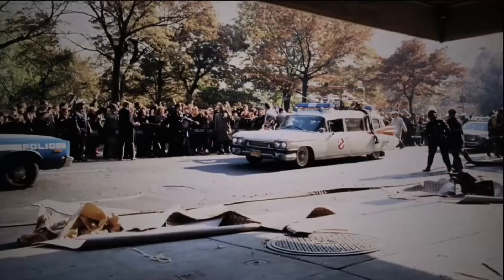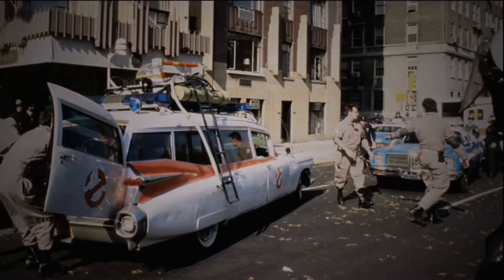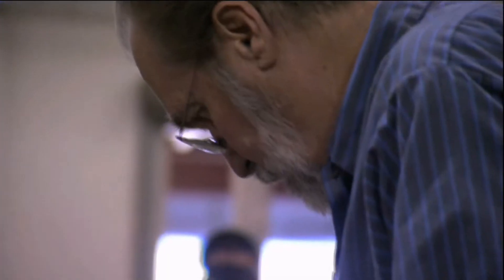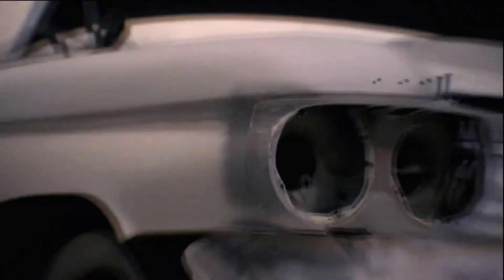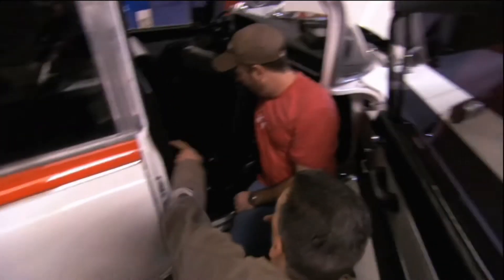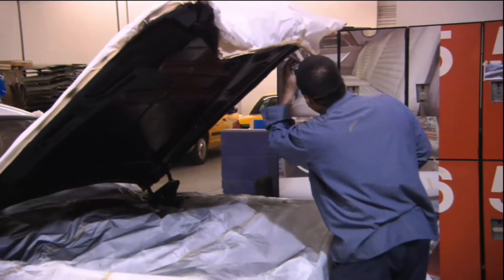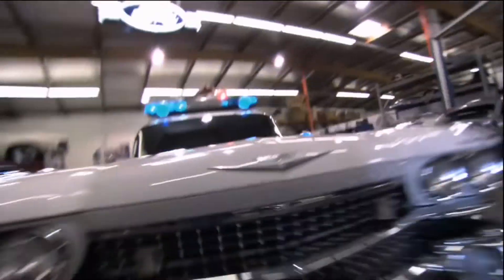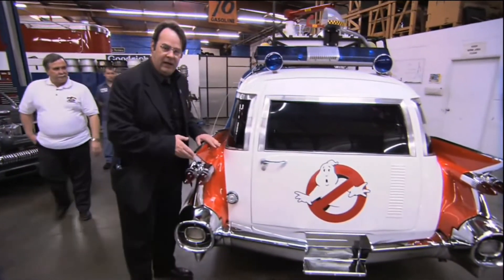Ghostbusters The Making of Ecto-1 Video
Included in the Ghostbusters Blu Ray Menu, PS3 and Remastered version of the game.

Recorded in the extras menu of Ghostbusters the Video Game Remastered.

Note: The Making of Ecto-1 Video  came out since 2009